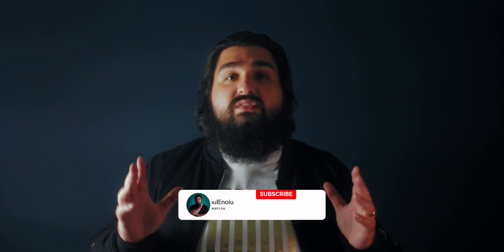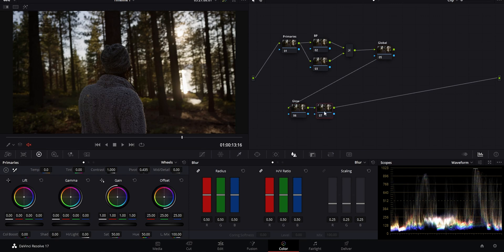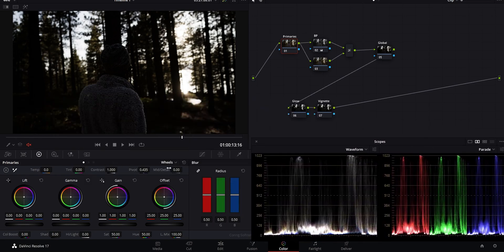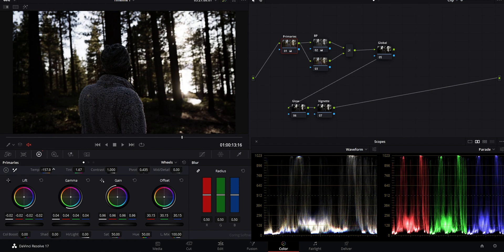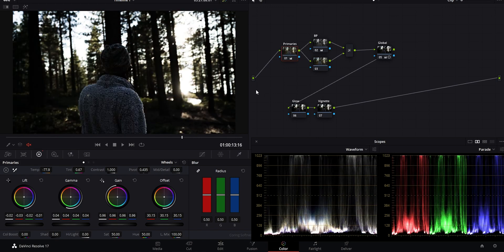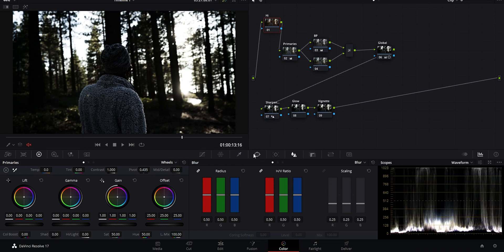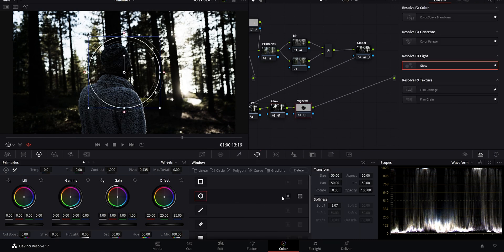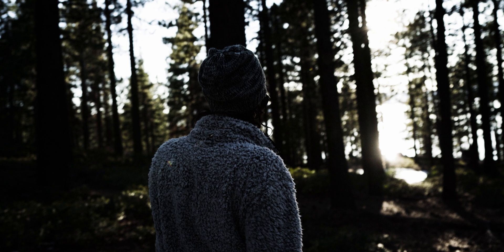How To Get The Bleach Bypass Film Look | Davinci Resolve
Back again with another video! This time we're talking about getting the film look in Davinci Resolve - more specifically going for the bleach bypass look.

00:00 Intro
00:45 Bleach Bypass Discussion
01:25 Project Settings
02:10 Creating Our Look
11:49 Final Look
12:00 Outro